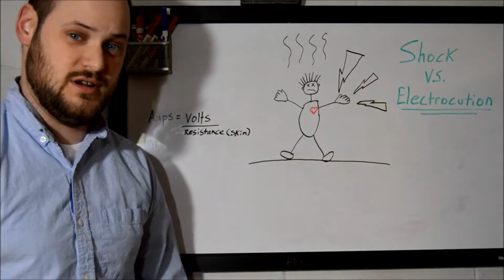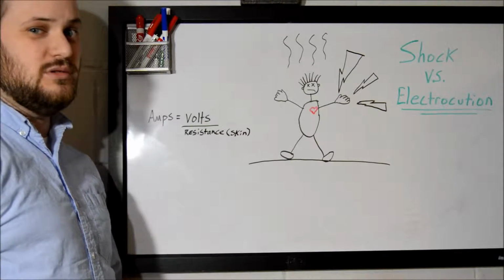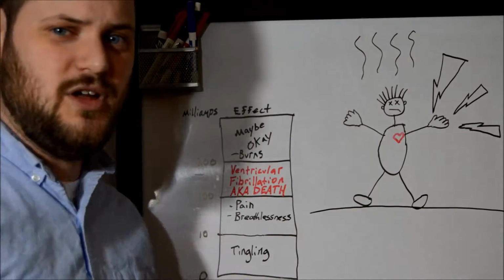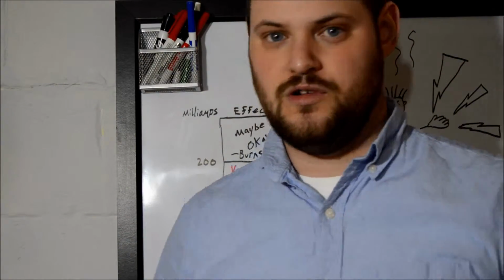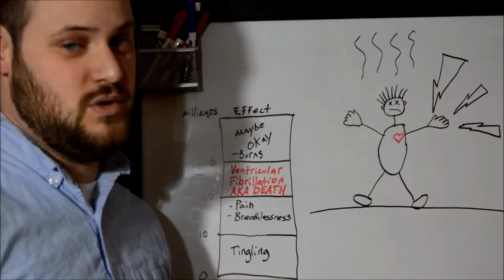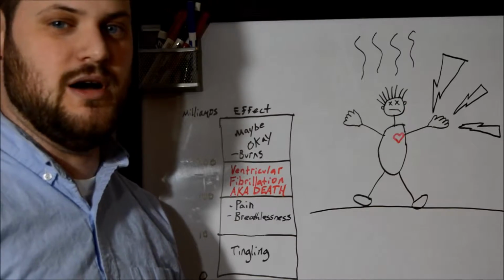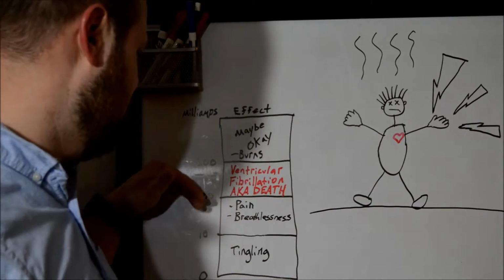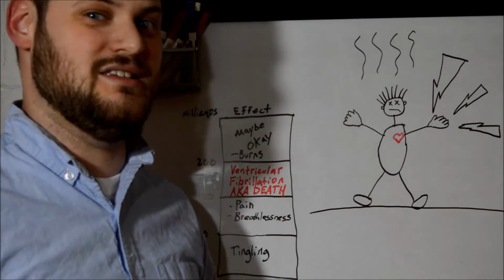OhmsAtHome #9 Shock vs Electrocution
What's the difference between shock and electrocution? Not only does Andrew explain it; he puts it to the test (sort of).